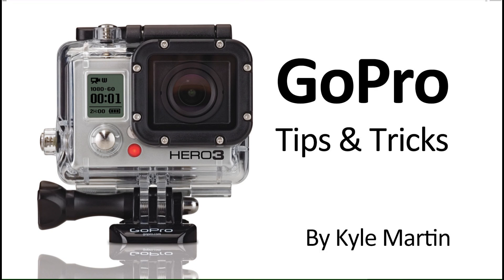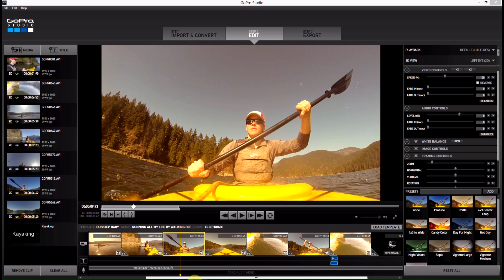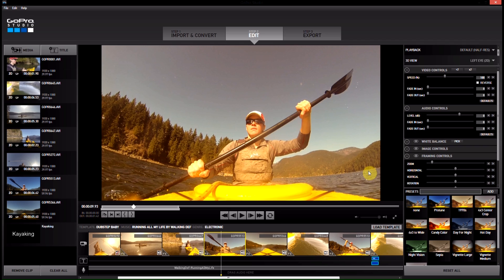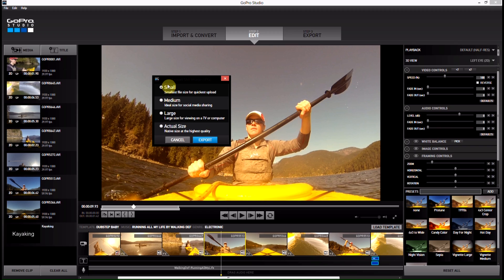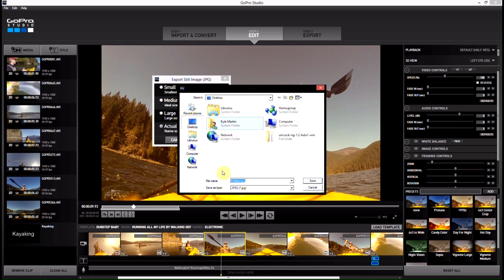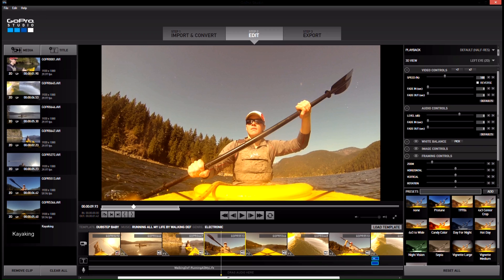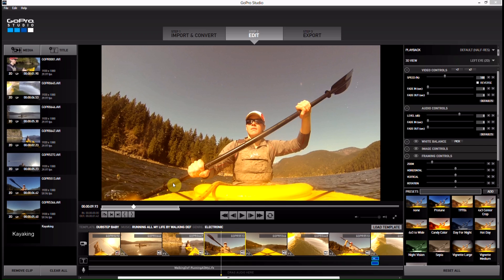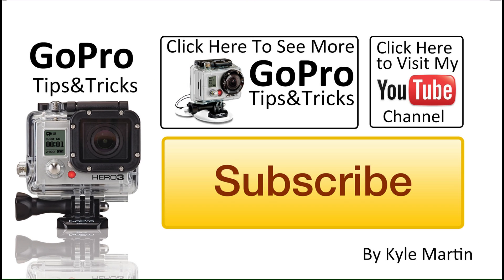Save a Still Image From Edit- GoPro Studio 2.0:GoPro Tips and Tricks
In this GoPro editing tips and tricks video I show all you need to know to save a still image from one or your edits. This is part of a series of video I have showing in great detail how to use every part of GoPro Studio 2.0. Make sure you check out the who playlist so you can get the best results possible from your edits.